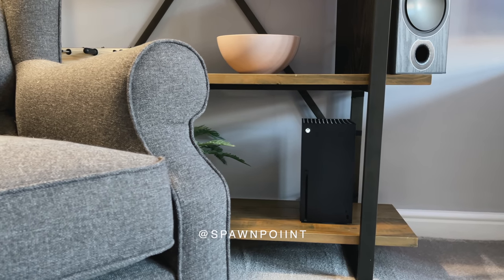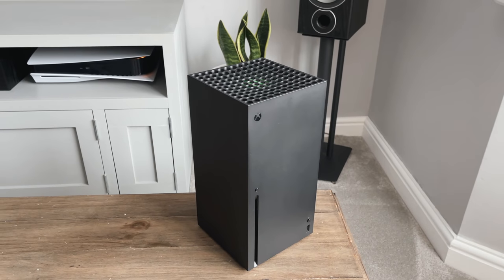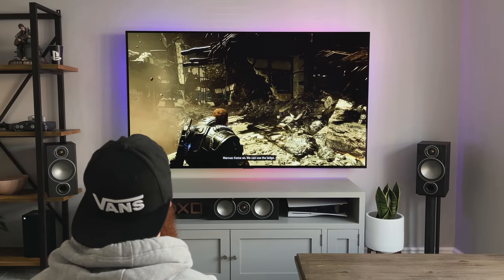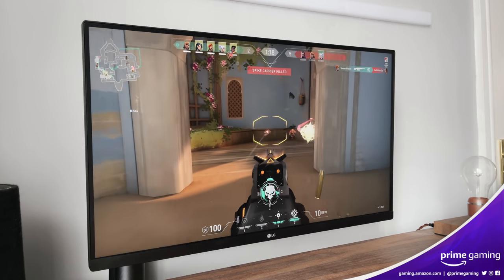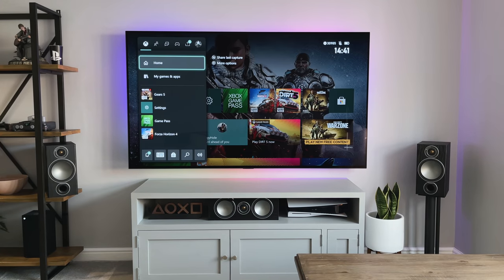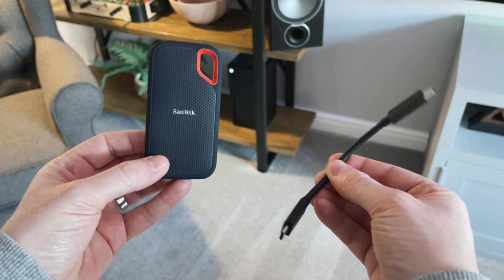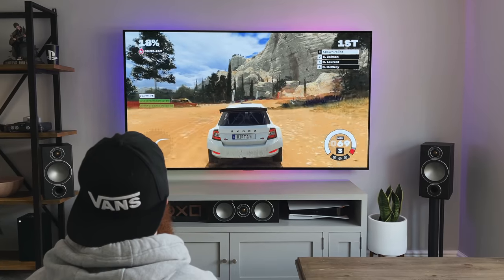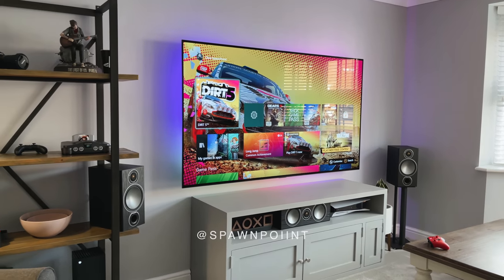Xbox Series X: 4 Month Review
It’s been 4 months since I picked up the Xbox Series X, and it’s been a great next-gen console, but it’s not been 100% perfect. This is my 4 months later, honest review of the Xbox Series X. What I like, dislike, what I’d change and what issues I’ve had.

AD | Get your own free LoveByte Gun Buddy on Valorant exclusively from Prime Gaming

We’ll take a look at the controller, games, UI, speed, storage, gamepass, quick resume and loads more. So if you're thinking "should I buy an Xbox Series X?", let me answer that today.

Ultimately, would I recommend getting an Xbox and is it worth upgrading from the Xbox One X?

VIDEO CHAPTERS:

00:00 Hello!
00:31 Xbox Controller
01:45 Xbox Accessories
02:15 Style and Speed
03:05 Games Part 1
05:06 Prime Gaming Sponsor
06:08 Games Part 2
07:03 Game Pass
07:52 Fan Sound
08:20 UI and Quick Resume
09:57 Storage
10:45 Gameplay Capturing / Recording
12:40 Issues I’ve had
13:26 Requested Improvements
14:16 Should you buy an Xbox Series X?
14:45 Thanks for Watching!